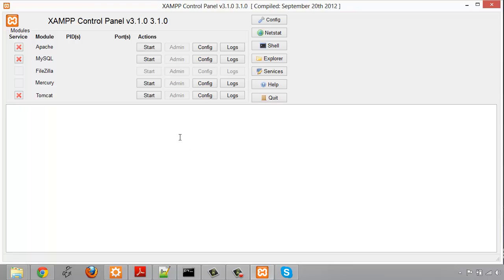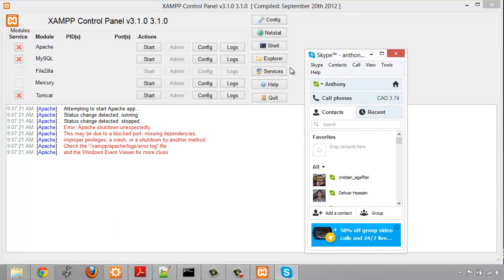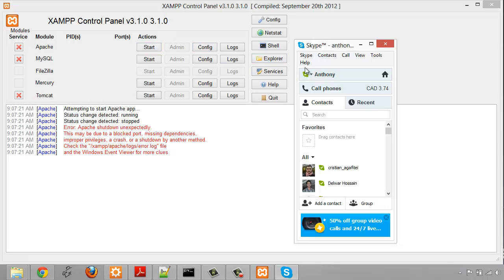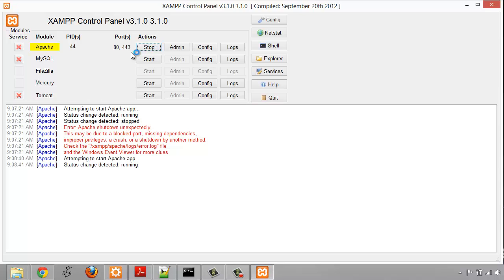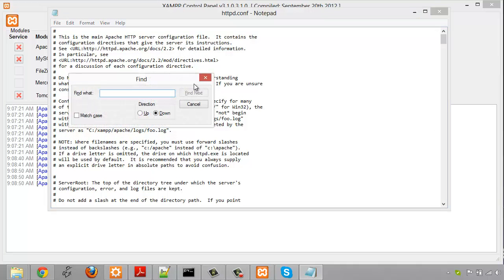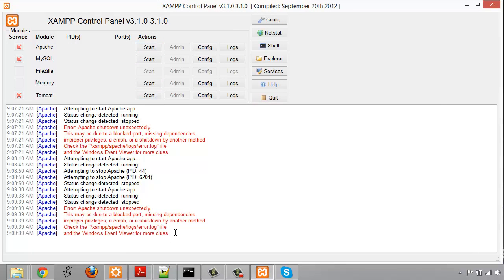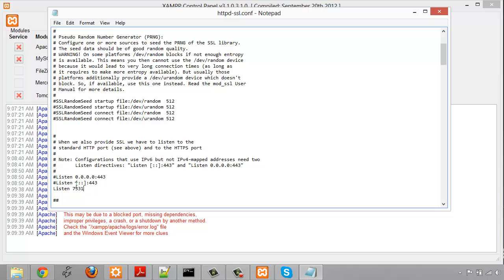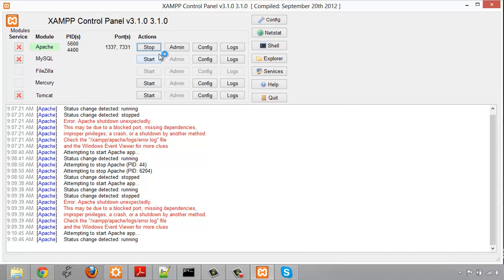XAMPP Tutorial 1 - BugFix: Apache Server inside XAMPP not starting